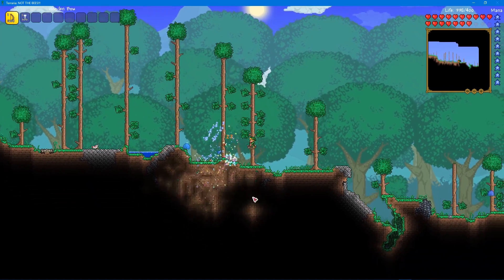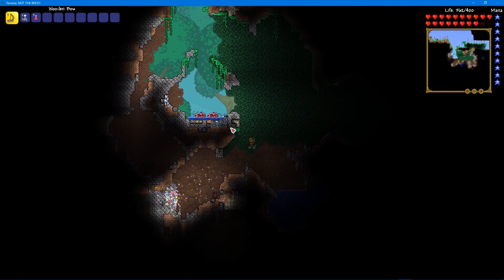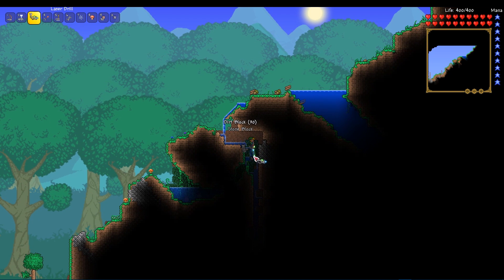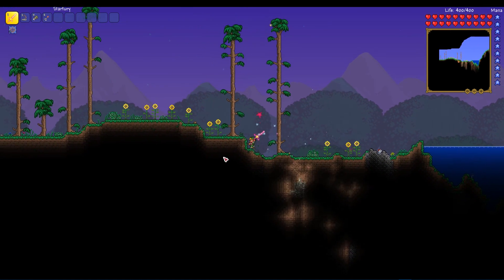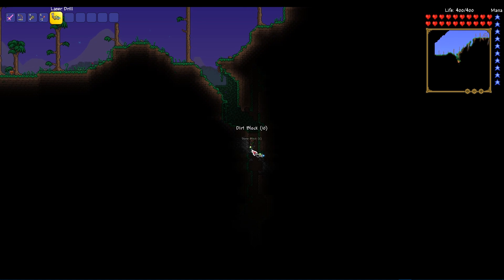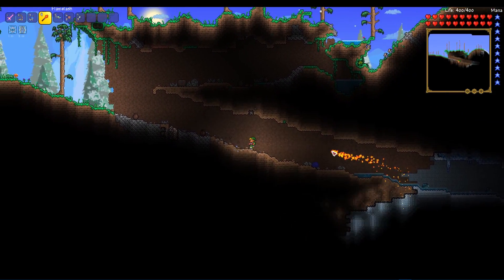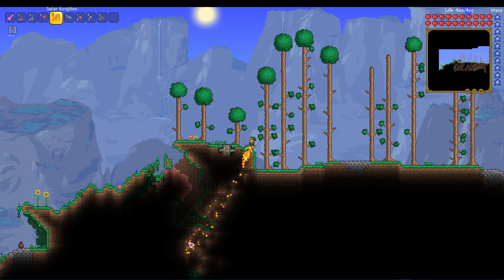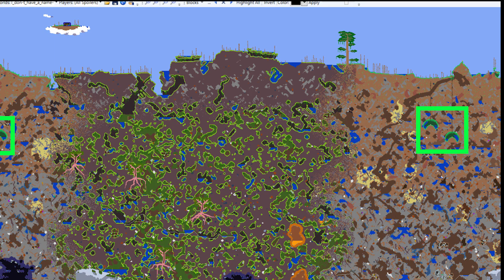Terraria: How To Easily Find Enchanted Sword Shrines for Arkhalis/Enchanted Sword - Best ways?[2016]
Terraria: How To Easily Find Sword Shrines for Arkhalis/Enchanted Sword [2016]

-- Wedvin --

Also watch: "MOST CONTROVERSIAL SONGS EVER "CYBERBULLY CHANNELS ARE CANCER!!" "POKEMON GO SONG" Leafy/Pyrocynical"